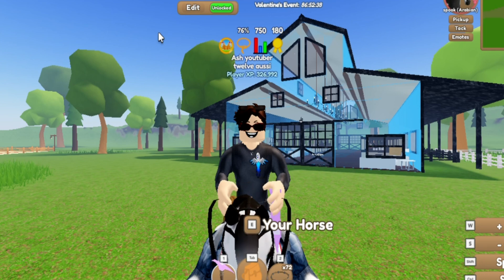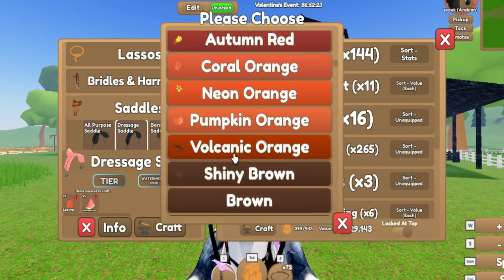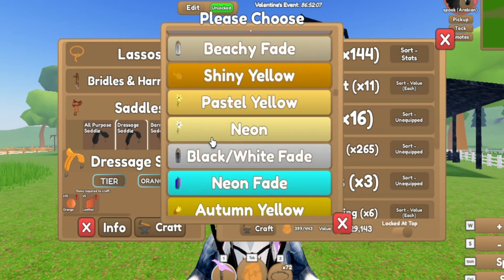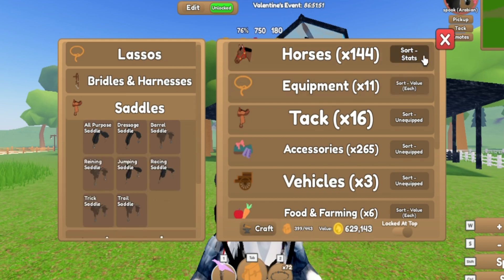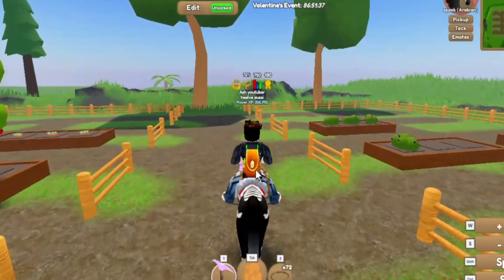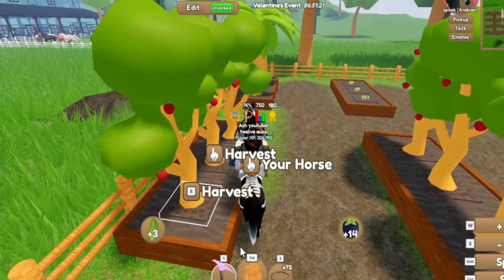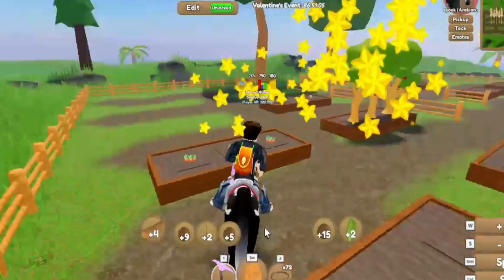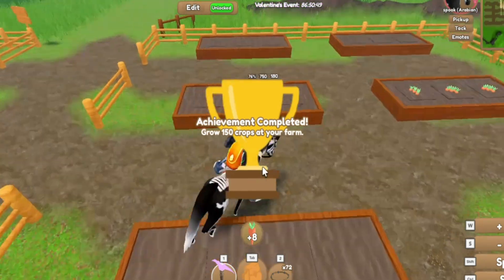How to get oranges and peaches* Wild Horse Islands||Roblox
Questions are only aloud to be about Wild Horse Islands!